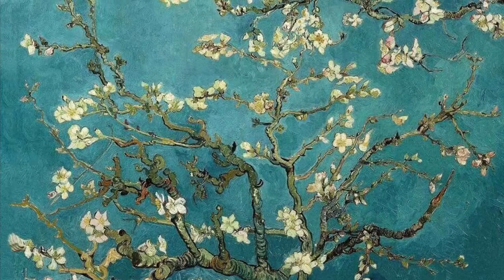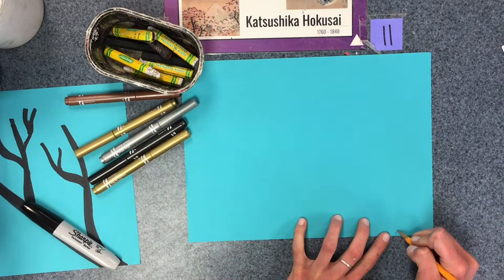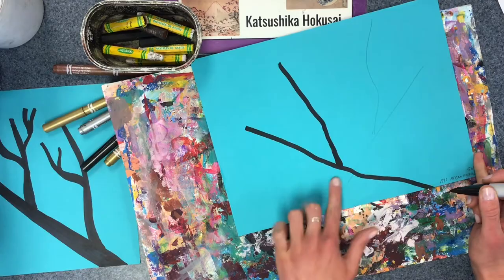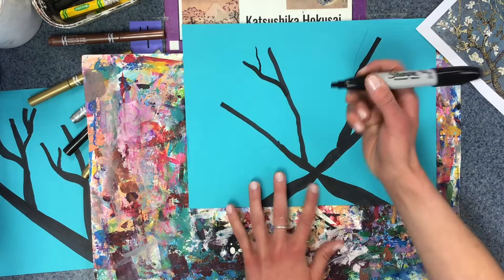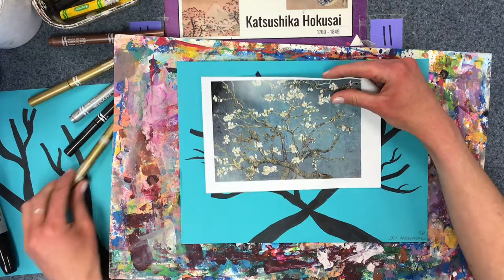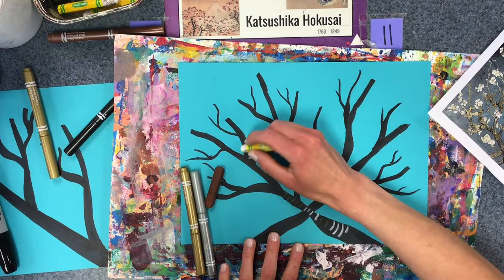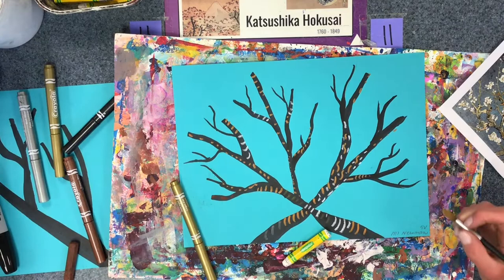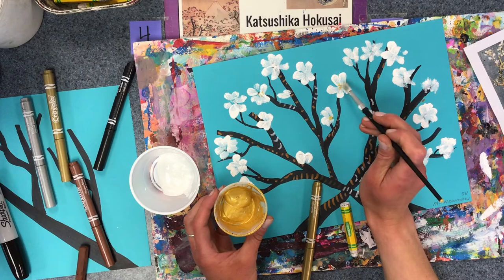Van Gogh Almond Blossom Branches